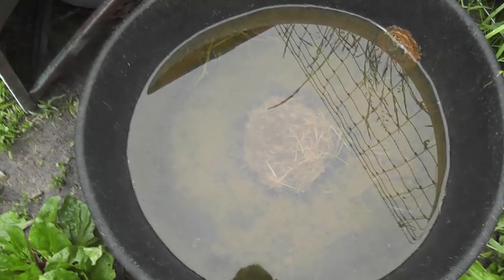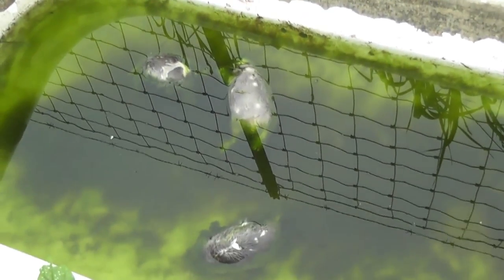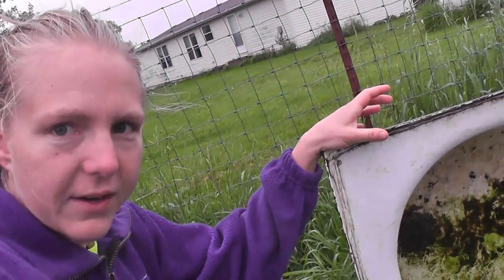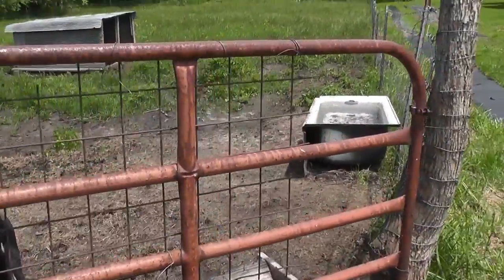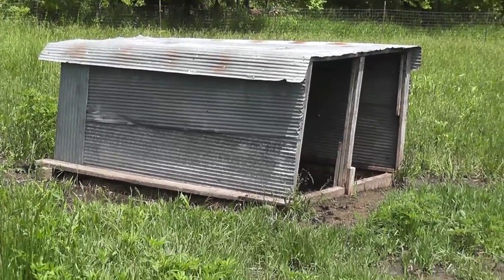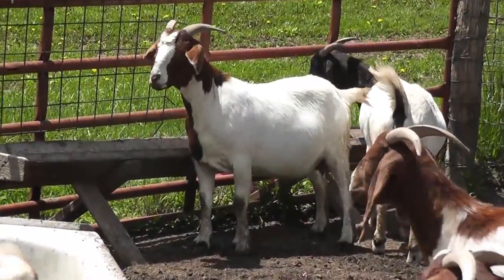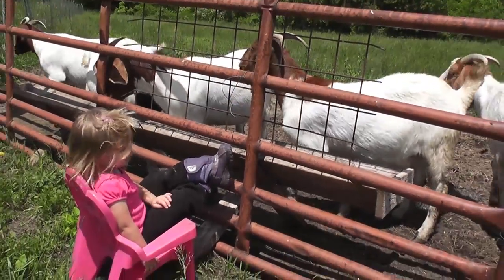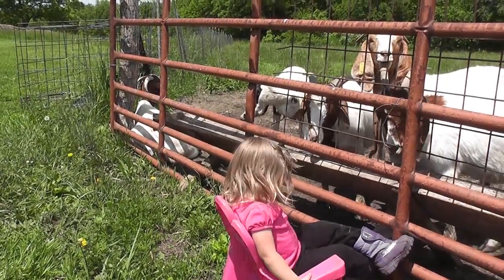Pregnant Goats Order Cheeseburgers But Not Dead Rats!!